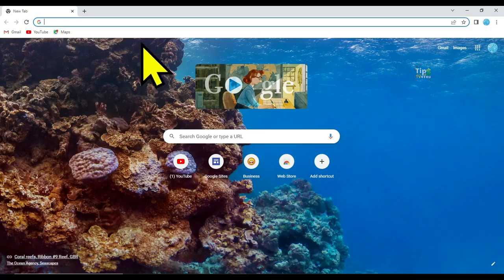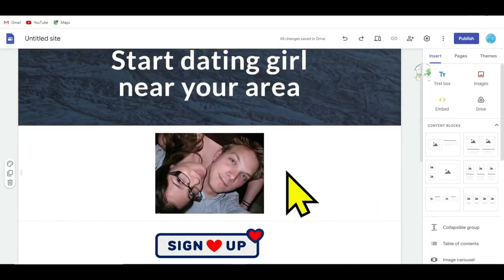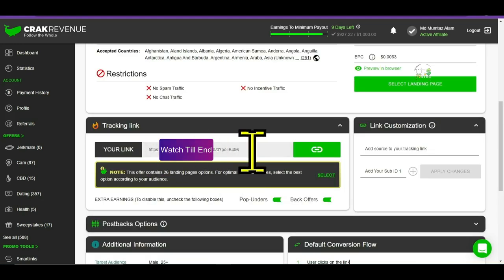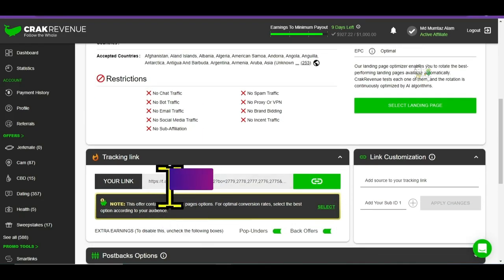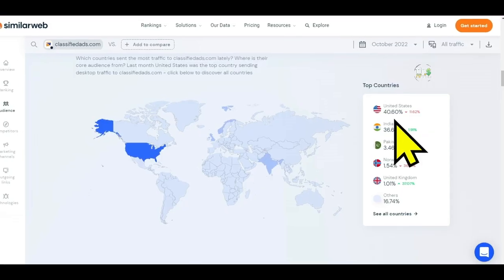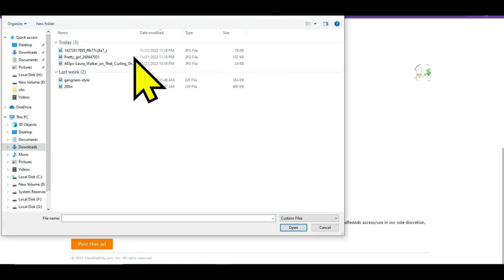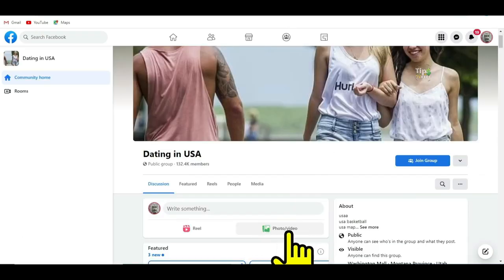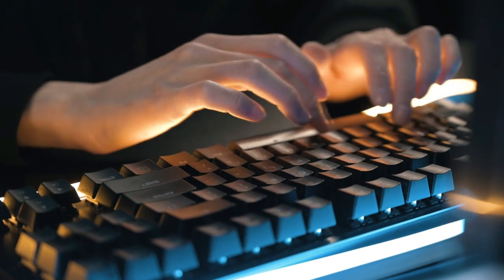Crakrevenue for beginners: Start Earning with CPA Offers (No Experience Needed) | Crakrevenue guide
No experience needed, You can start earning with cpa offers from crakrevenue. crakrevenue is trusted best cpa marketing network. it is step by step tutorials for beginners.

This is old Crakrevenue tutorial Of Tipstv4you

I or my channel will not be responsible for any loss, harm or damage.

Learn About CPA Marketing from cpa expert. there are lots of cpa networks like cpagrip, cpalead, crakrevenue and many more.